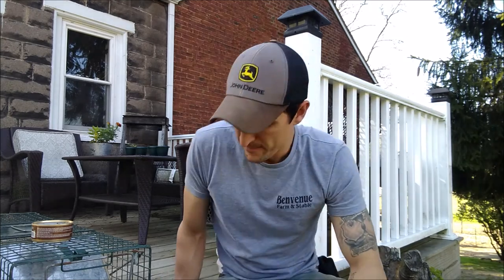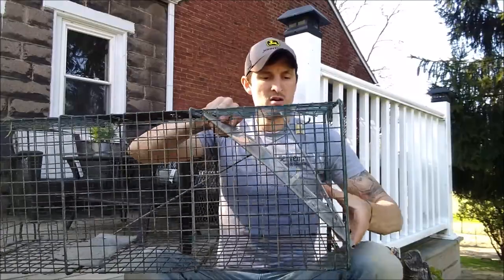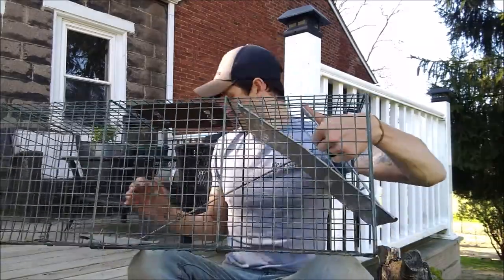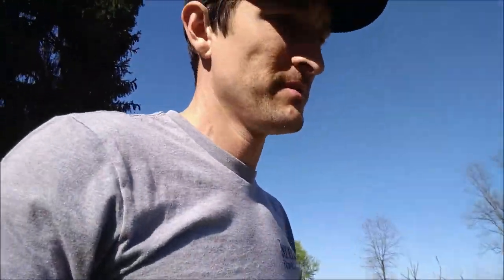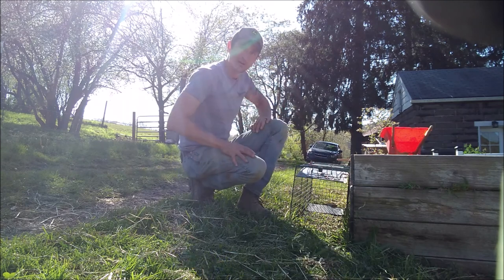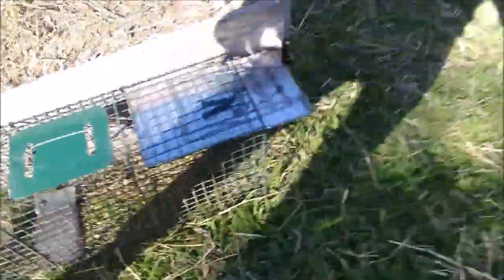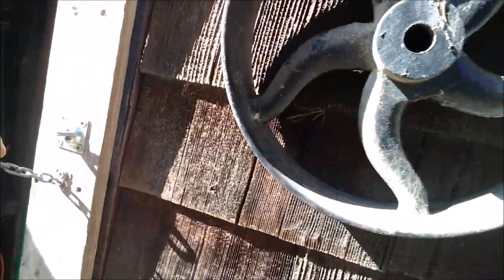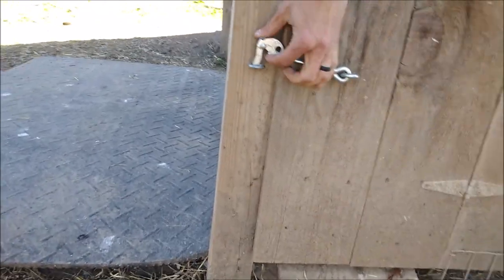Catching Critters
This videos covers some basic techniques to catch animal predators, secure buildings against predators and what to do when you catch them.